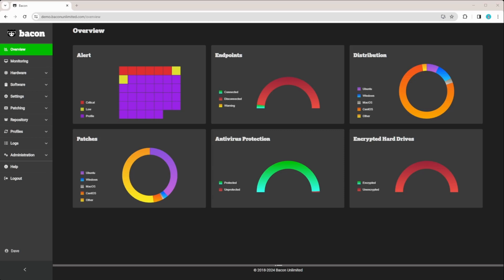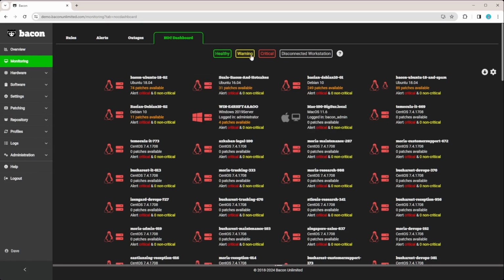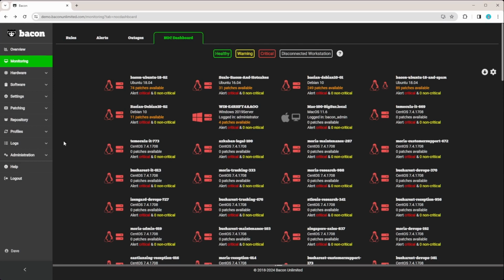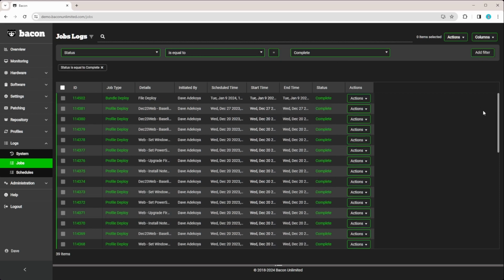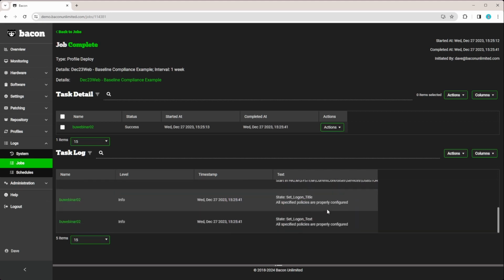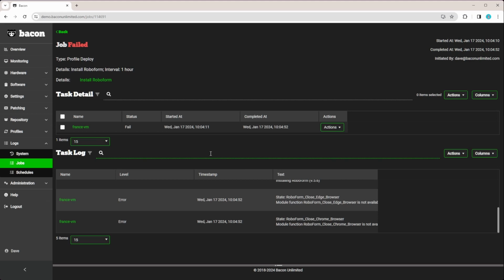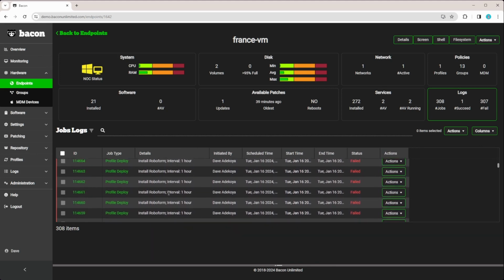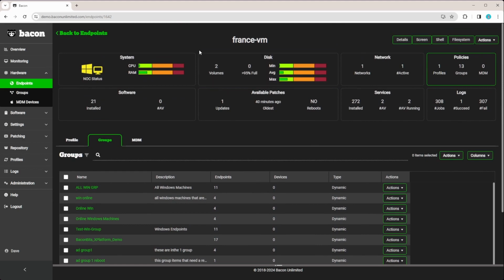Bacon Unlimited - Visibility and Logging v4.5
In this Bacon Bit, we show you how to use Bacon Logging and other visibility related features